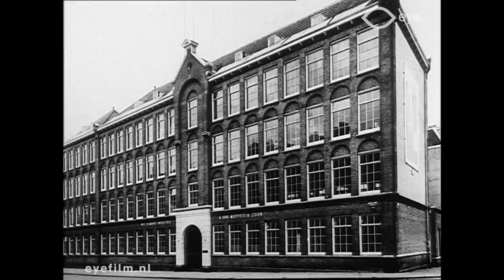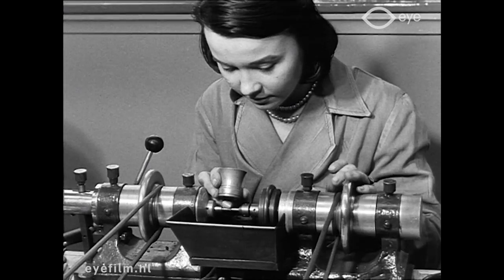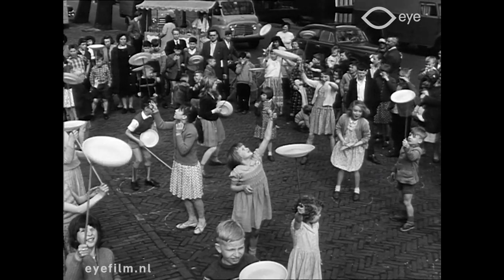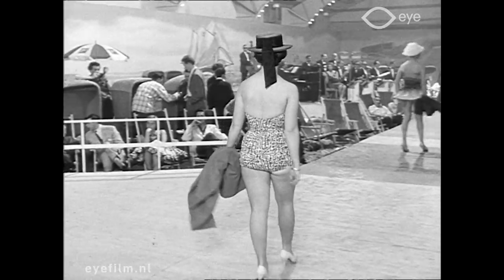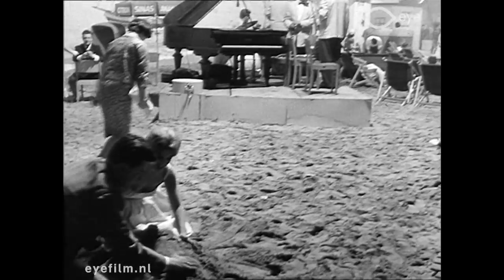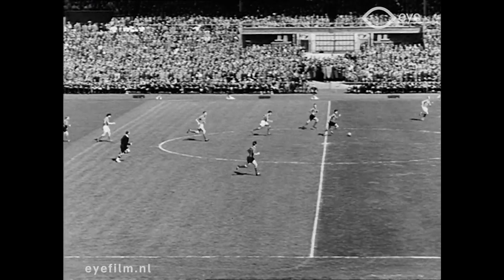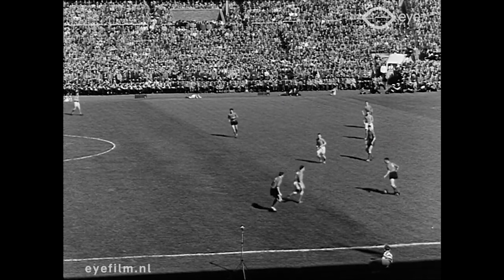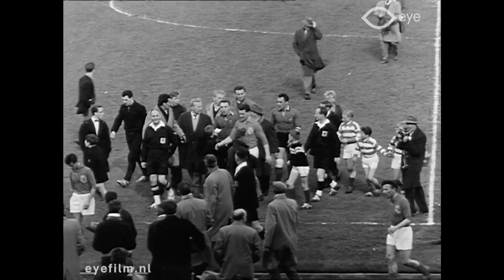Spiegel van Nederland. No. 17 (1959)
Director: unknown | Production Country: Netherlands | Year: 1959 | Production Company: Haghe Film (Den Haag) | FLM62747 | Film from the collection of EYE (Amsterdam)

A Dutch newsreel with sound, including items on the 150-year-old diamond cutting company Moppes & Son, a "Pre-Summer Night's Dream"-fashion show in the Amsterdam RAI, and about the Netherlands vs. Belgium in the Olympic Stadium.

Nederlands geluidsjournaal.
1. 150 jaar oude diamantslijperij van Moppes & zoon.
2. Yongé-Yongé wedstrijden (= bord op stokje balanceren) voor de jeugd.
3. 'Vóórzomernachtdroom' manifestatie in de RAI met de nieuwste badmode en bal na.
4. Voetbalwedstrijd Nederland - België in het Olympisch stadion (2-2).